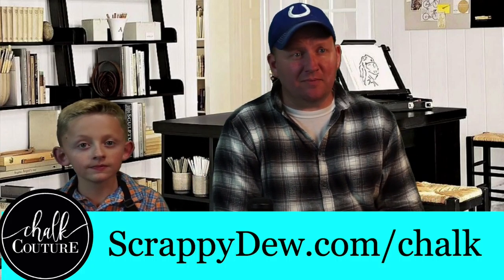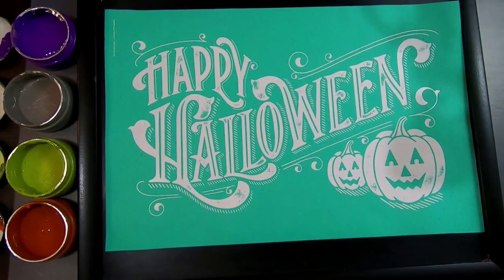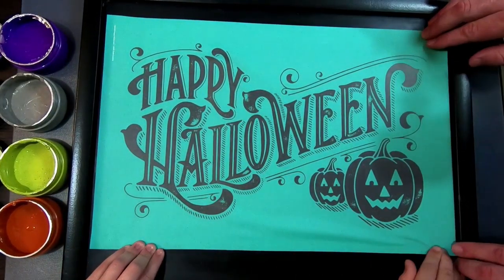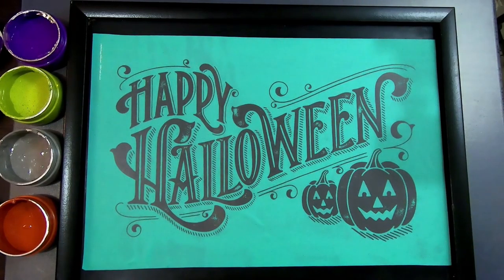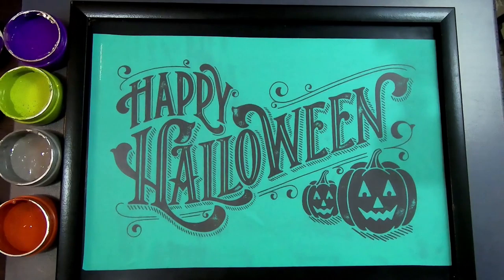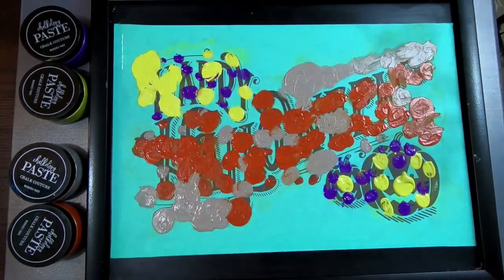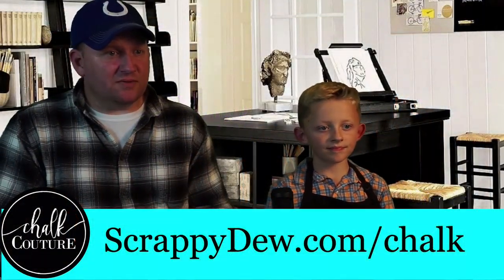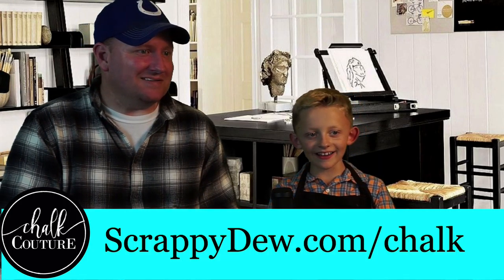Our 9yr Old's Hot Mess Project - Happy Halloween (Chalk Couture)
Corbin and I have decided to join the Chalk Couture adventure. All the projects used can be purchased in our ScrappyDew Chalk Couture store.